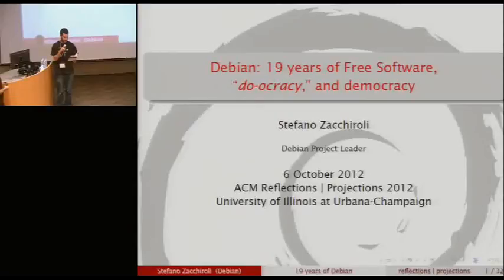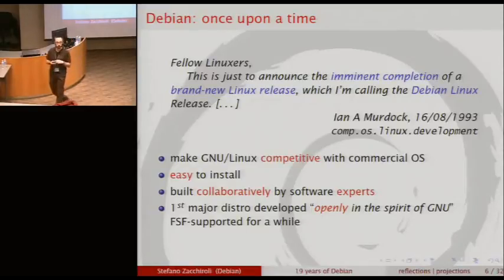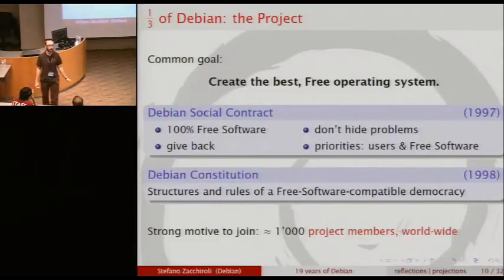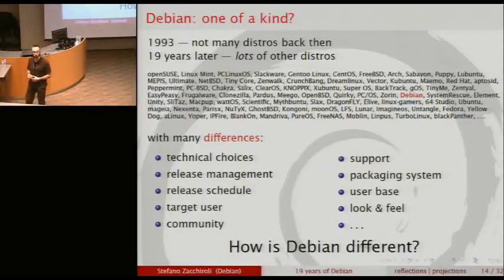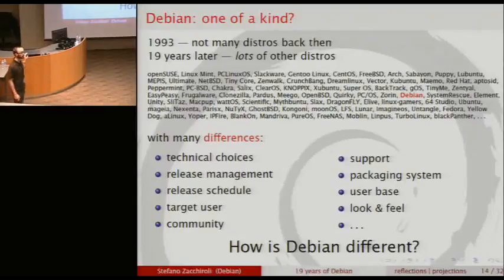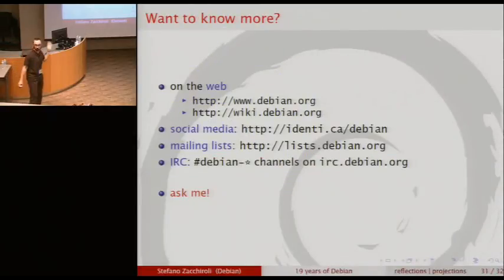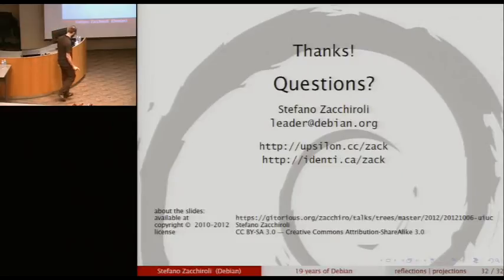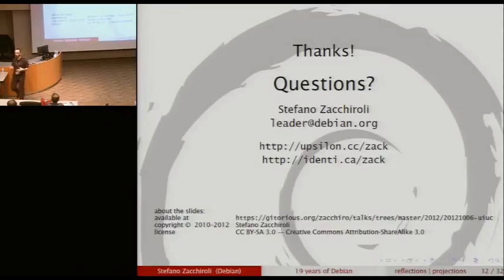r | p 2012: Debian: 19 Years of Free Software, Do-ocracy, and Democracy - Stefano Zacchiroli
This talk is part of the 18th annual reflections | projections conference run by the Association for Computing Machinery, University of illinois at Urbana-Champaign student chapter

Debian is one of the oldest Free and Open Source Software (FOSS) distributions in existence. The project was founded in 1993 to further Free Software distribution, and is still doing so in a purely community-based way. The Debian Project and distribution are both made by volunteers who employ a dual "do-ocratic" (a form of meritocracy based on the outcome of individual work) and democratic model to make decisions and drive Debian toward the goal of creating the best-possible entirely Free Software operating system. The uniqueness of Debian is manifest in its Free Software values, independence from commercial interests, and in its importance as the base of a huge ecosystem of several hundreds of derived distributions, which include today's most popular GNU/Linux distributions.

In this talk, Zacchiroli will present the Debian Project and distribution, discuss its unique traits, and outline the communication challenges that a distribution entirely based on "geek" communities has to face.

Biography:
Stefano Zacchiroli is an Associate Professor of Computer Science at University Paris Diderot. His research interests span formal methods and their applications to improve package quality and user experience in the context of Free Software distributions. He has been involved in the Debian Project since 2001, taking care of many tasks from package maintenance to distribution-wide Quality Assurance. He has led the Debian Project since April 2010.